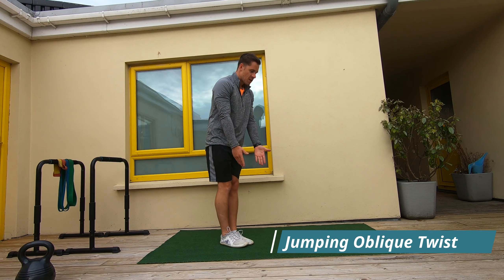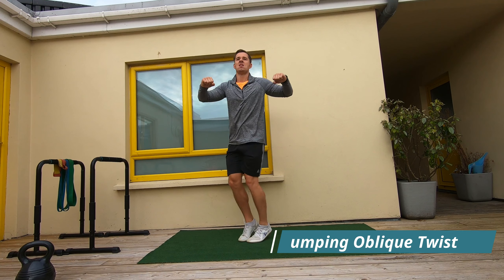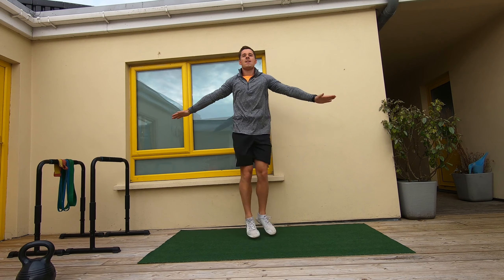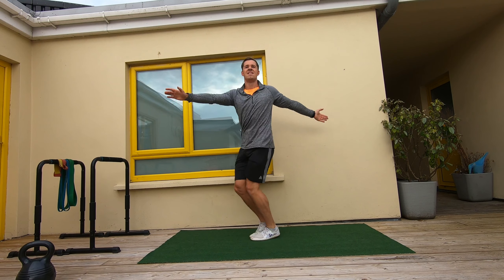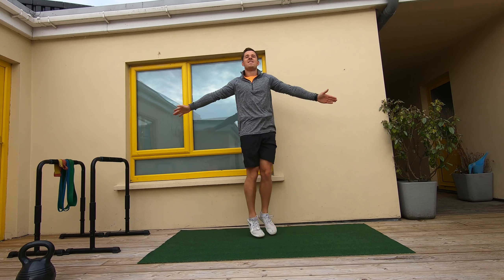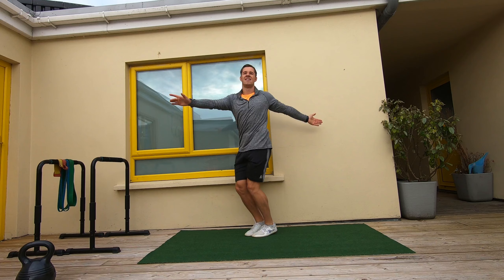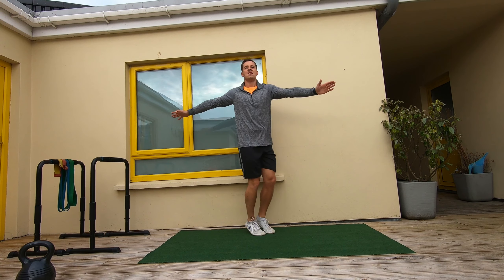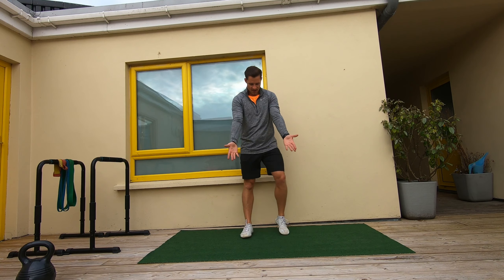Jumping Oblique Twist